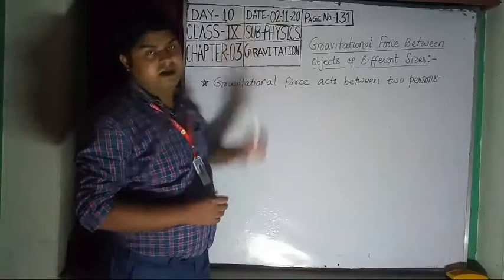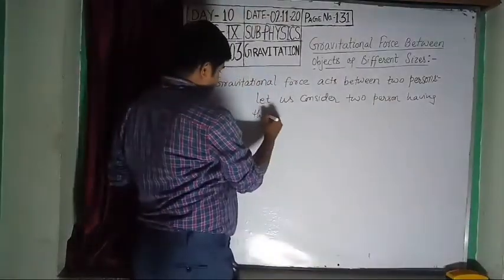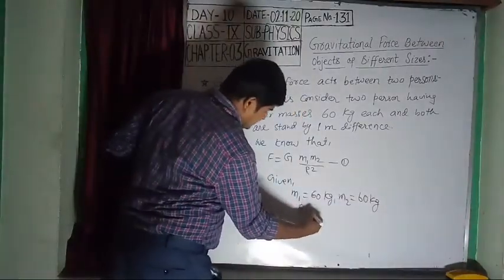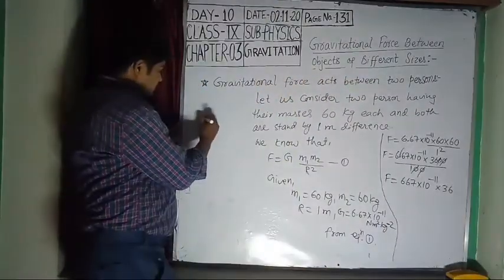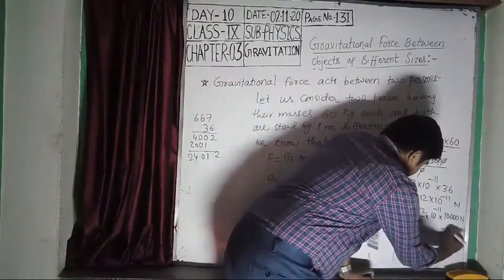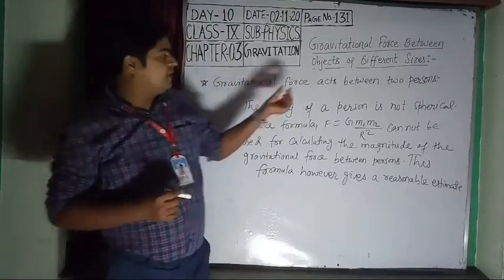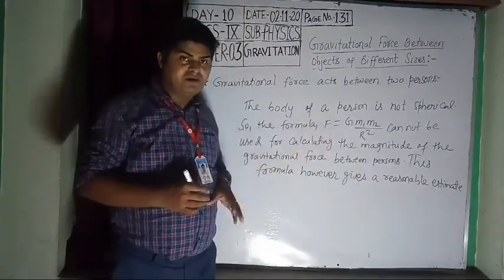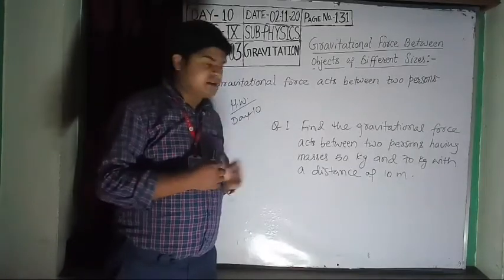10 Gravitation Part 10